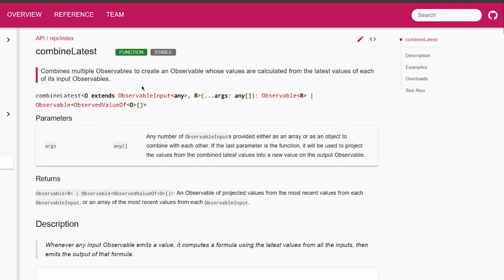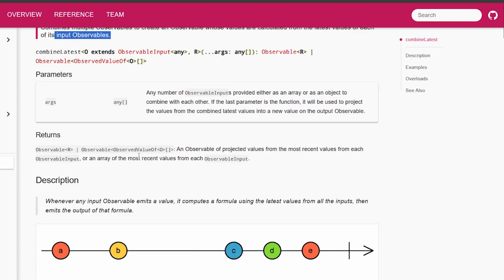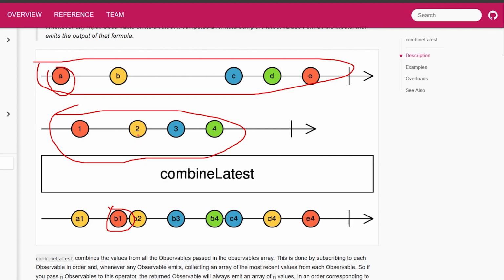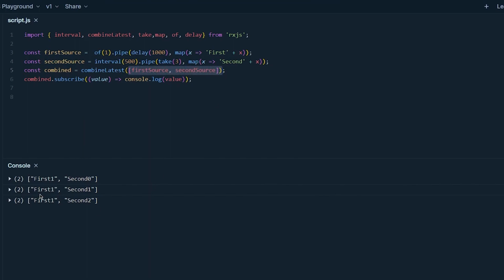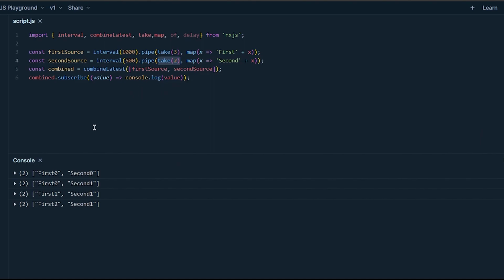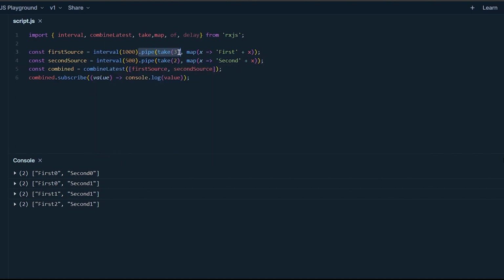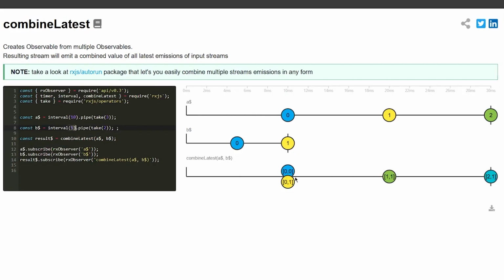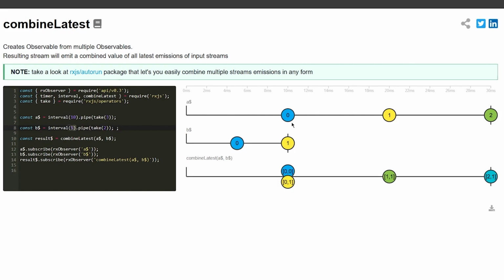RxJS Unveiled: Combine Latest operator. Part 16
Embark on a transformative journey into RxJS with our latest exploration of the CombineLatest operator! 🔄 Whether you're a seasoned developer or new to reactive programming, mastering CombineLatest is a game-changer for your skill set. Join us in this video deep dive, where we demystify the functionality of CombineLatest and showcase its practical applications and real-world use cases. Learn the art of synchronizing multiple observables with finesse and discover best practices for efficient and effective use. This session is tailored for developers looking to boost their RxJS proficiency, those seeking a seamless approach to coordinate asynchronous tasks, and anyone aiming to optimize their reactive programming skills. Don't miss out on this essential insight for your developer toolkit! 🚀🌐👨‍💻